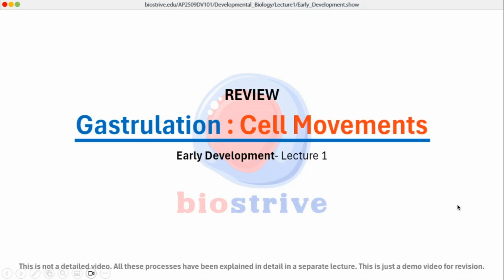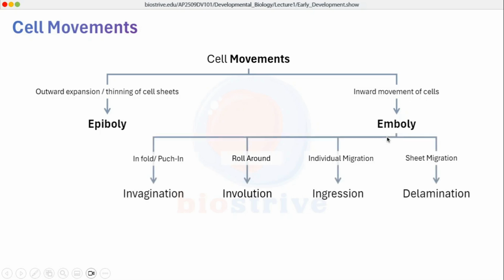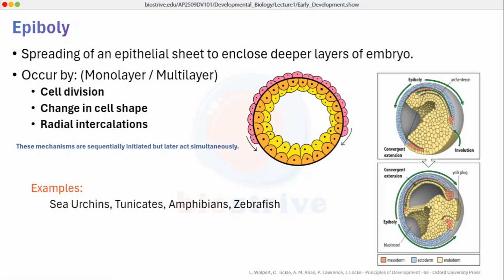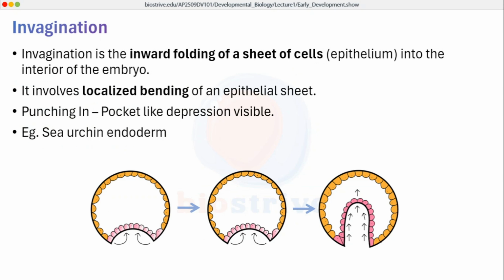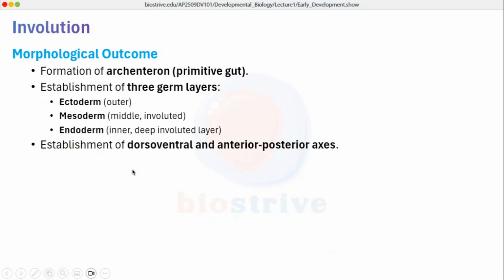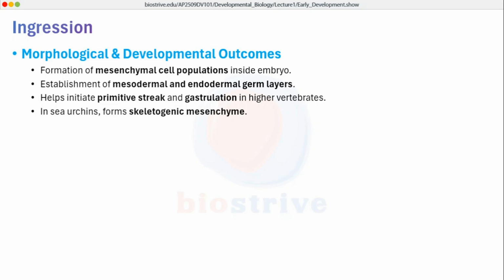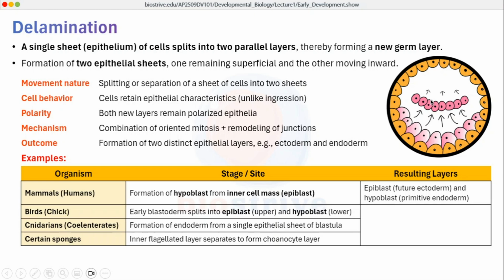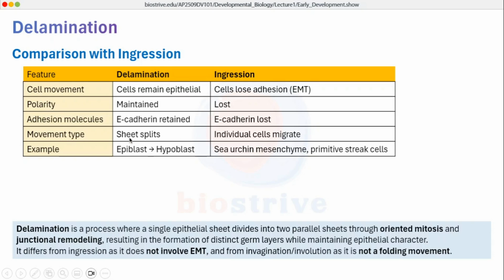Gastrulation Movements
Topics Reviewed:
→ Epiboly
→ Emboly
Invagination
Involution
Ingression
Delamination